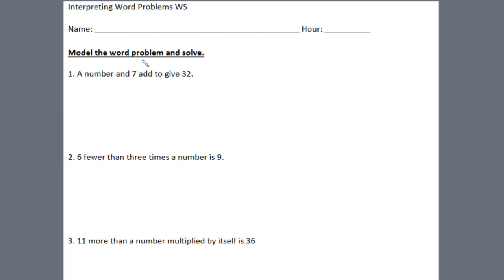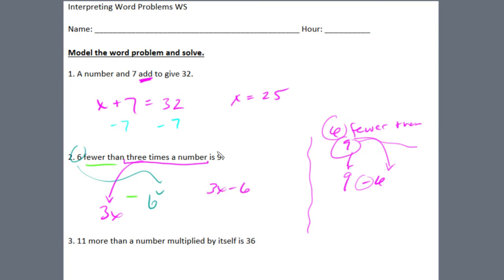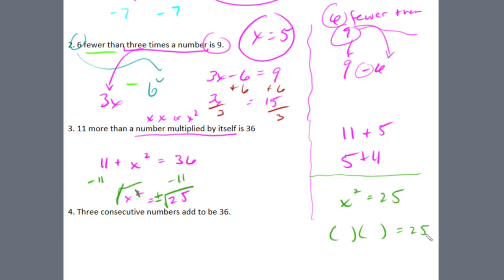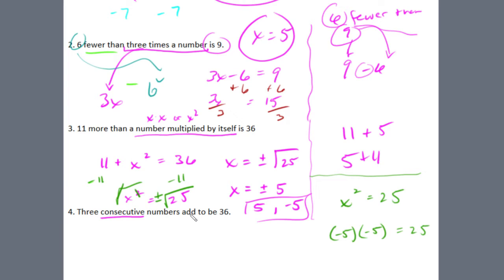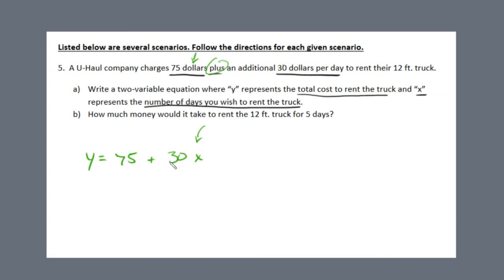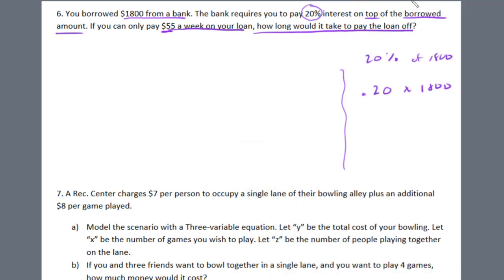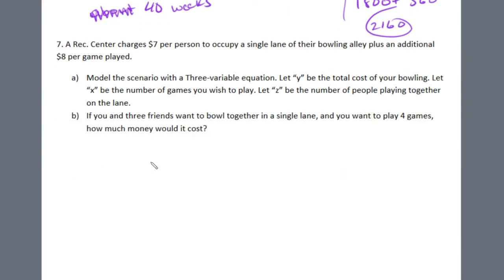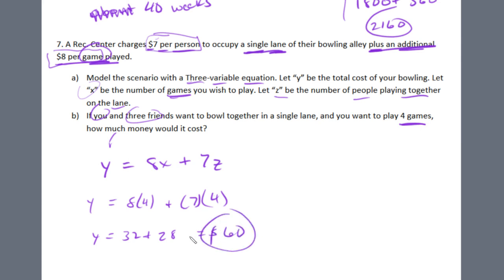A2 - 1.6 Homework (Worksheet)